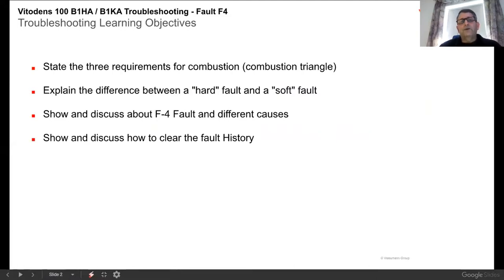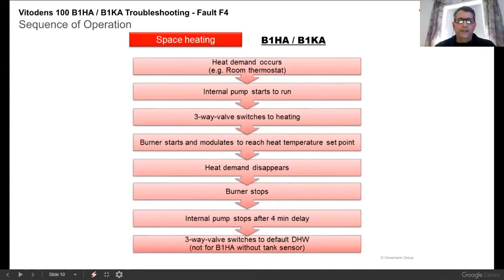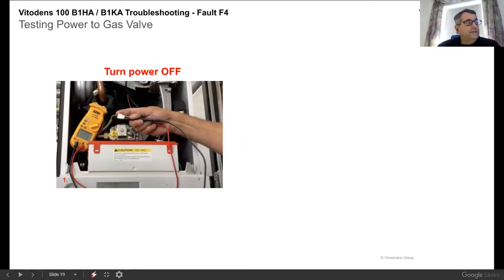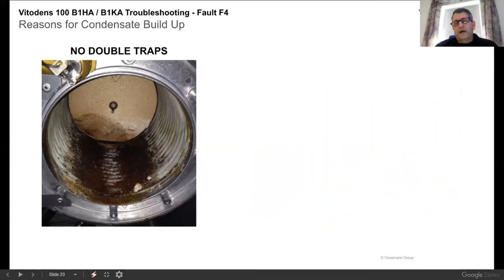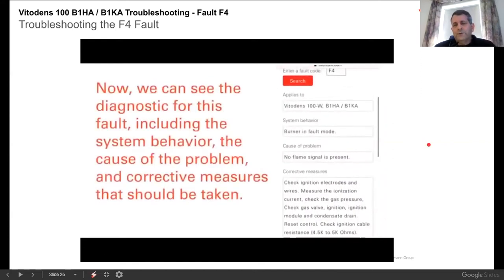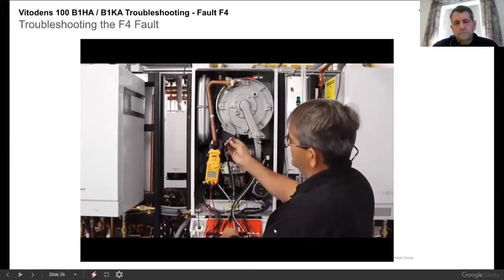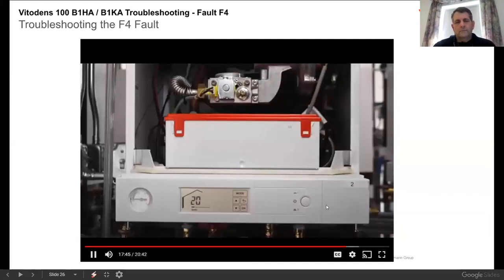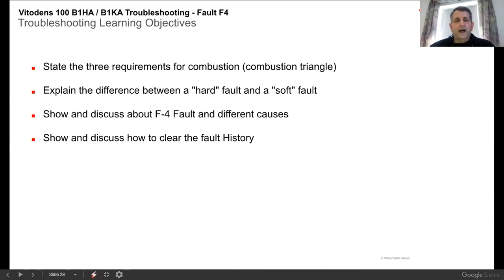Online Seminar: Troubleshooting the F4 Fault on the Vitodens 100 B1HA/B1KA